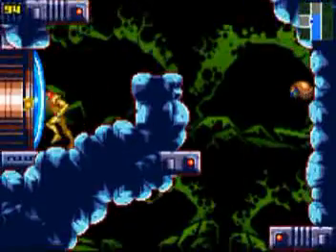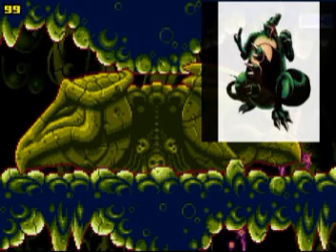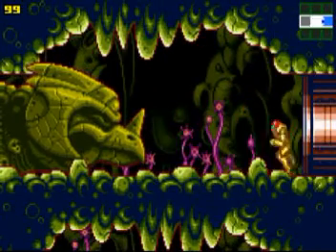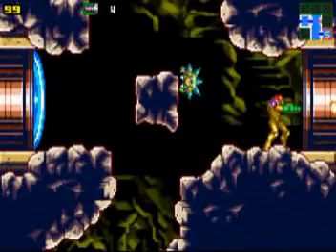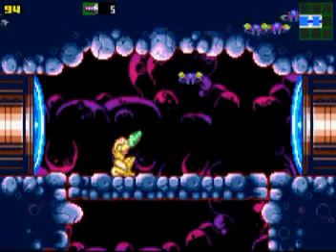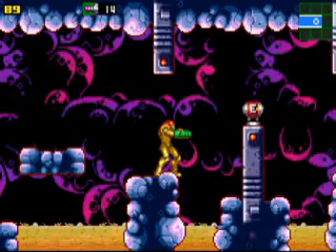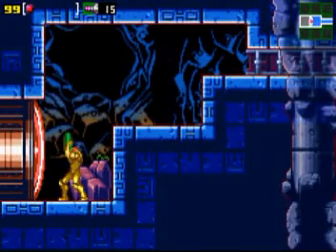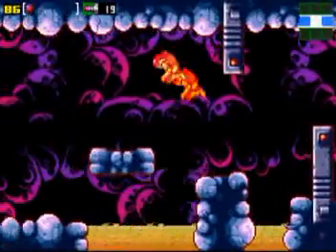Playtrough: Metroid Zero Mission. Part 1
Copyright to respectvol owners.
This time Bartguy45 and techeurope go on a adventure of using a emulator in space and metroid 'n stuff.